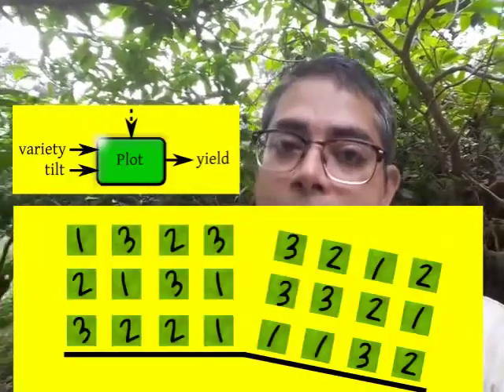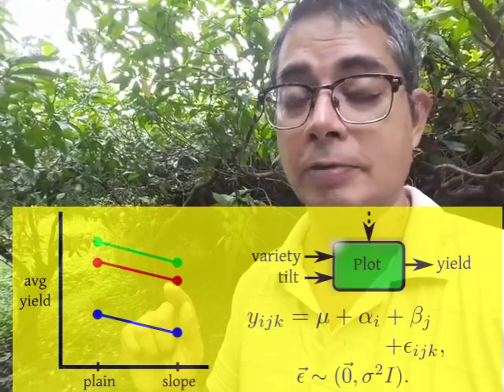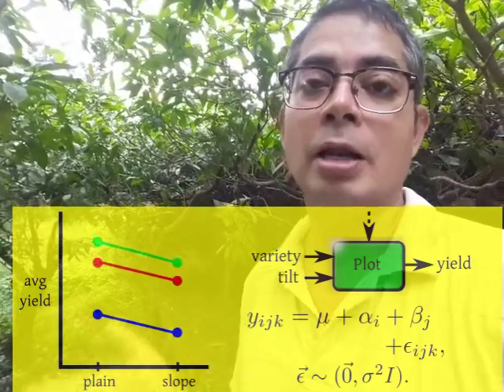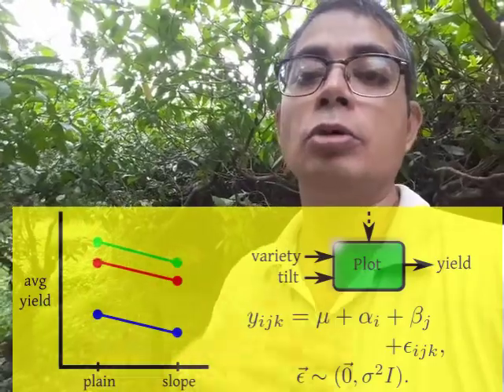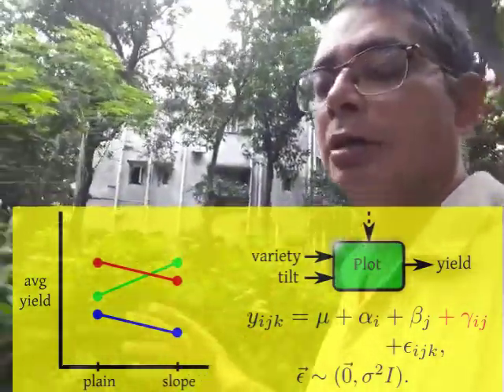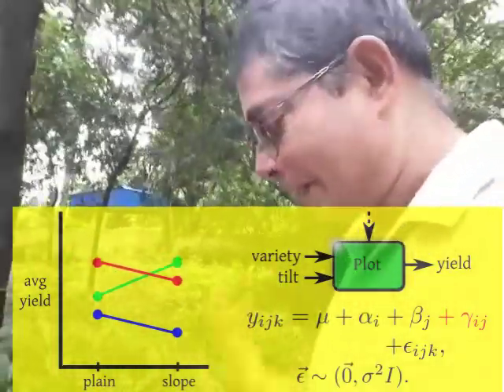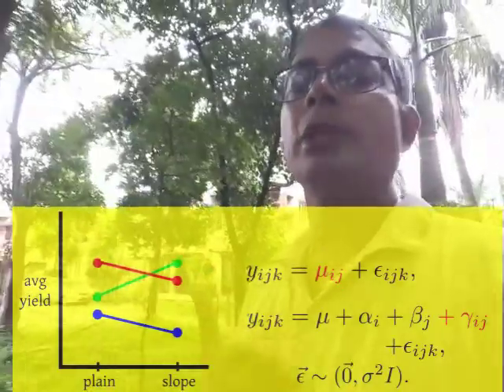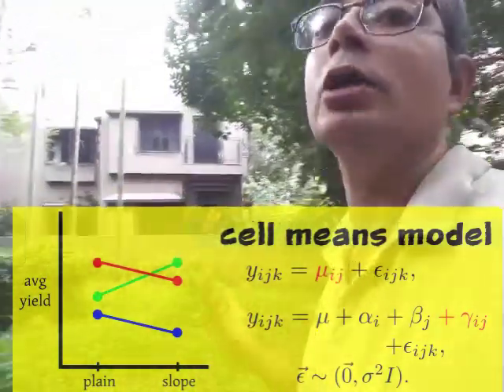Two-factor model: Interaction